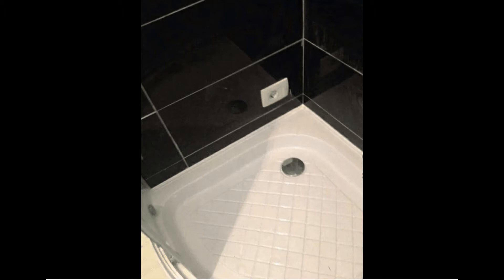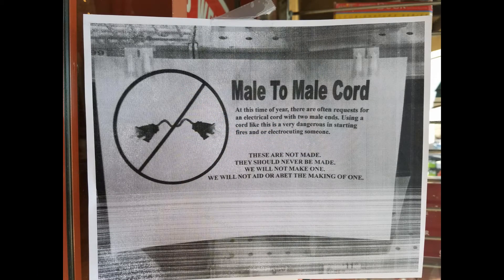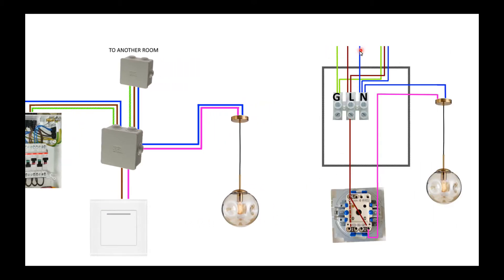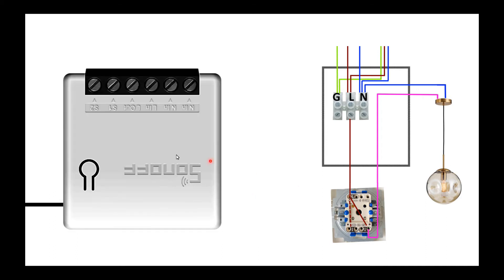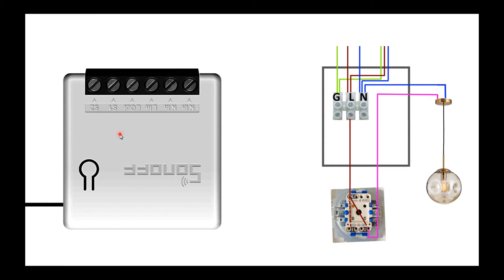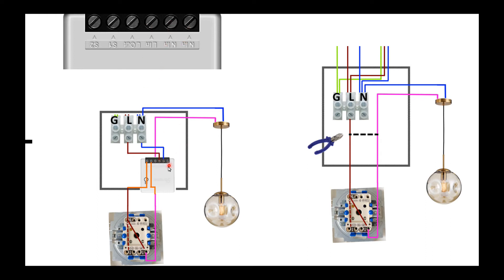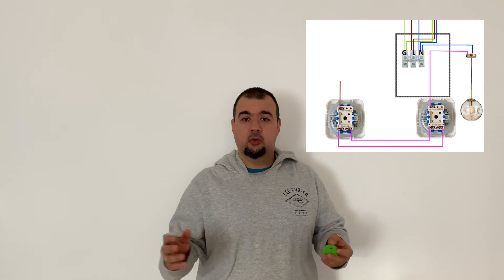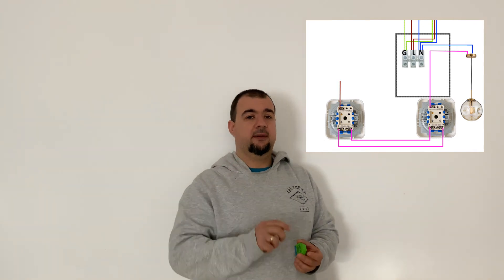HOW TO: Sonoff MINI Installation - No Neutral Line in the Light Switch Box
WARNING - DON'T TRY THIS AT HOME UNLESS YOU HAVE (AT LEAST) BASIC KNOWLEDGE ABOUT ELECTRIC CURRENT.

This is my simple solution for installing a Sonoff MINI smart switch in case you are missing the neutral wire in the light switch box.
The same procedure works for any other brands of such smart switches.

Interworking with Alexa is performed via Home Assistant.

Content:
0:00 - Introduction
1:38 - Know how test
2:26 - Let's begin  - First things first (safety)
3:43 - Schematics - How to wire
7:24 - Sonoff limitations (warning) and alternatives
8:54 - Just do it
12:23 - The moment of the truth